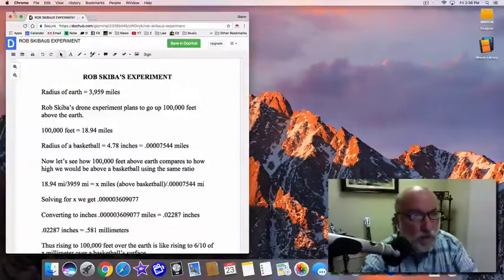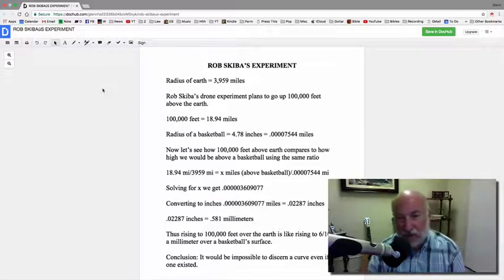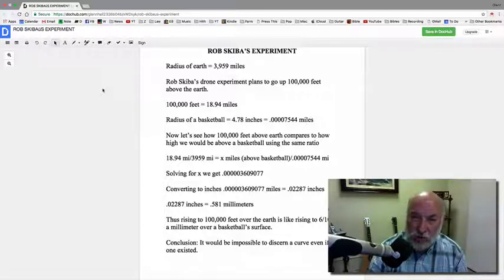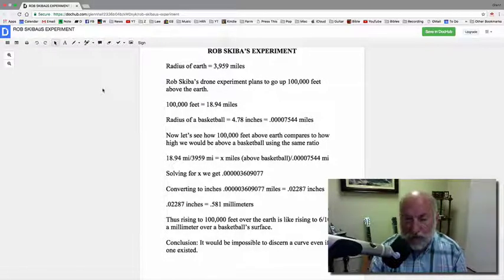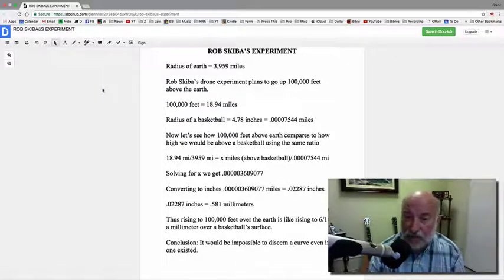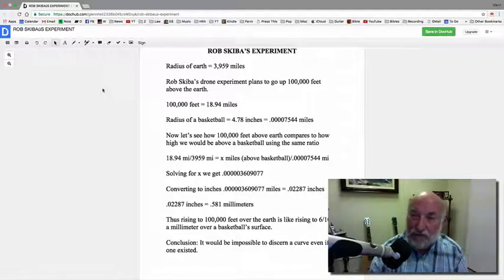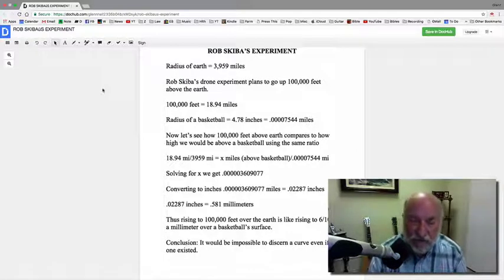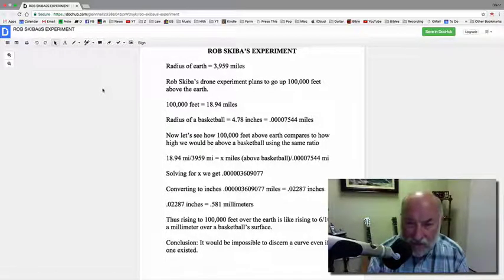Skiba's Flat Earth Experiment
I use some simple math to discuss what Rob Skiba's recent experiment of taking a drone up to 100,000 feet above the surface of the earth can really show us.